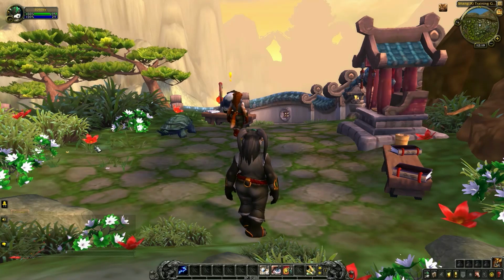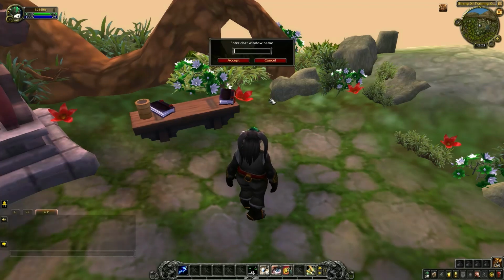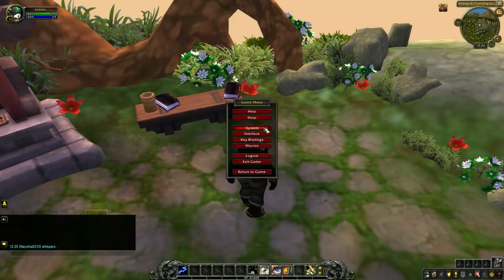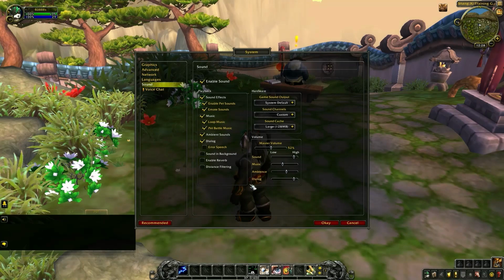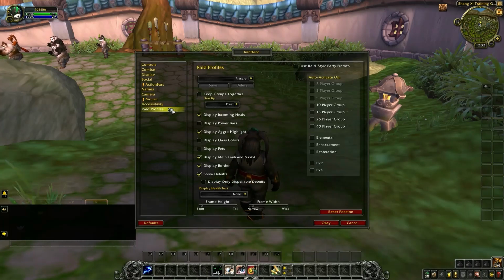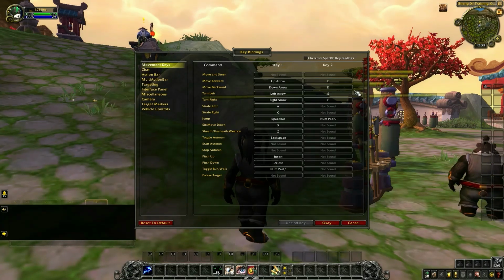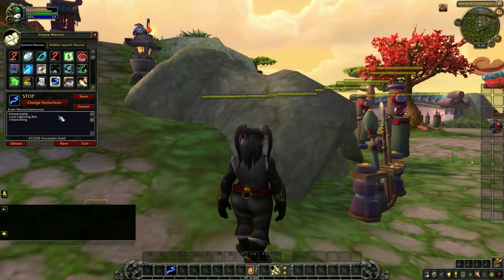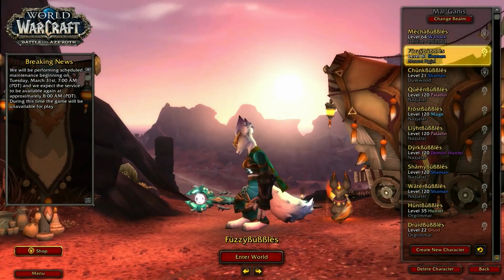My personal WoW Settings - Settings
Welcome to Nay and Bubbles Gaming World! Today is a video about my personal WoW settings. My settings aren't as normal as most only because they use a lot of addons, but I prefer the original WoW UI and settings.